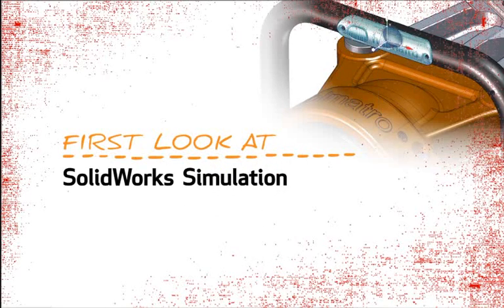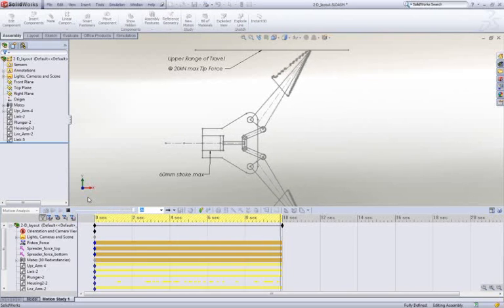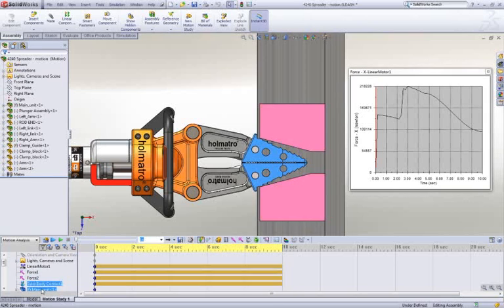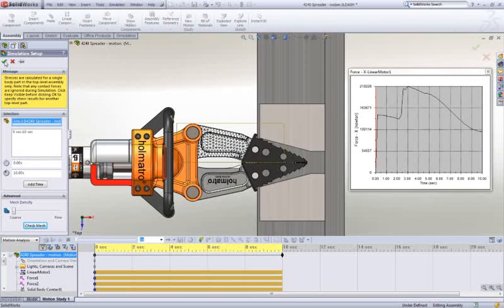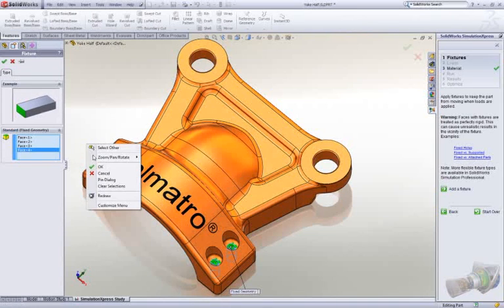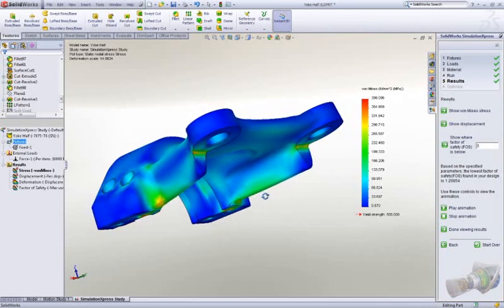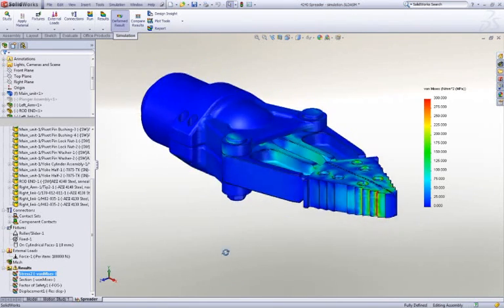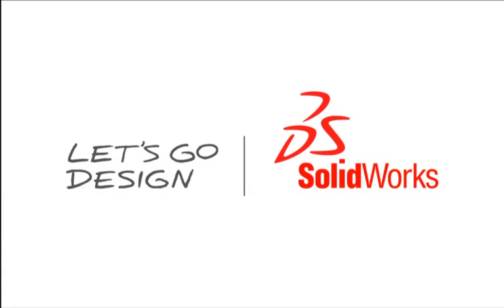SolidWorks Simulation by INTERCAD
SolidWorks simulation technology by INTERCAD gives you the vital information you need to make good design decisions. An easy to use interface and advanced toolset deliver the power of advanced simulation to every designer. Fully integrated within the design environment, SolidWorks simulation tools run in the background as you develop your design, providing valuable insights throughout the design process.

You test your models digitally choosing from a wide variety of tests, including structural, motion, fluid flow, thermal, vibration, durability, and impact. You can see and understand how your product will perform under real world conditions. And you can easily try out new design alternatives and reduce physical prototypes, saving time and money.

See how SolidWorks simulation technology by INTERCAD ensures the quality and performance of your design.

To find out how you can benefit from SolidWorks 3D CAD Software call INTERCAD at 1300 CAD CAM (Australia) or 0508 CAD CAM (New Zealand)